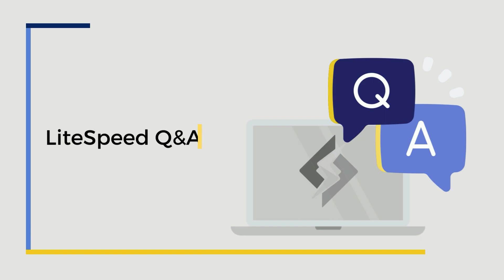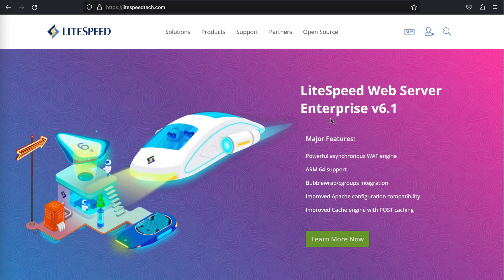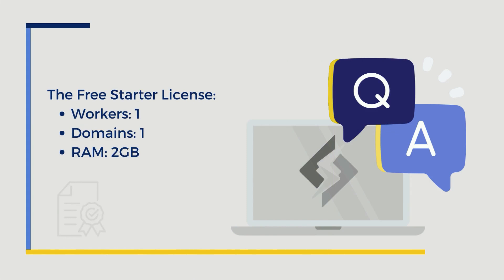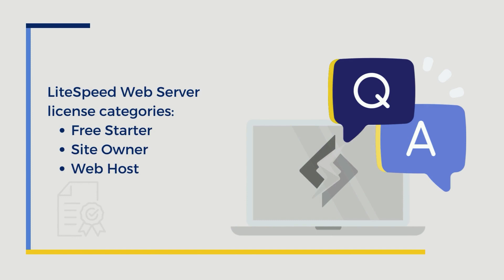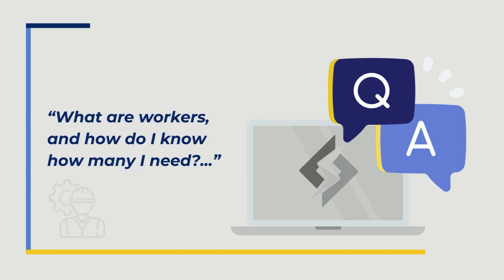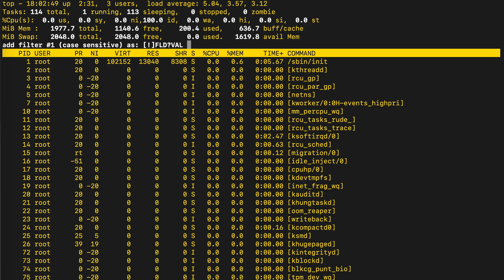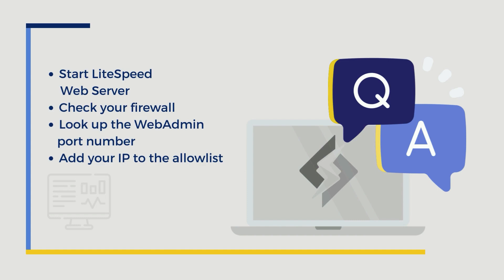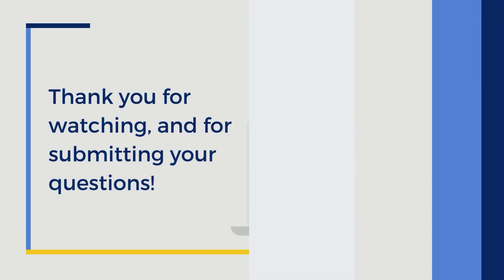LiteSpeed Q&A: What are workers? How many do I need? And more!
Your questions, answered! This episode focuses on LiteSpeed Web Server hosting, licenses, and WebAdmin Console

Questions in this episode:
0:15 Where can I find LiteSpeed Web Server hosting?
1:04 What are the different types of LiteSpeed Web Server licenses?
2:37 What are workers, and how do I know how many I need?
3:21 How do I test if I need to upgrade to more workers?
3:58 What if I can't access my WebAdmin Console?